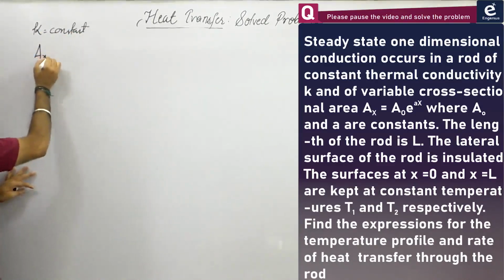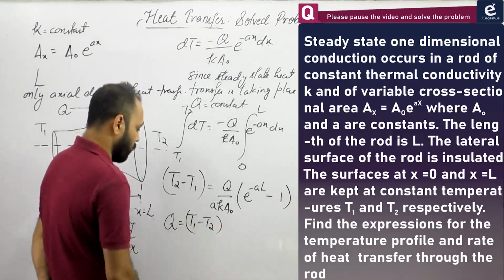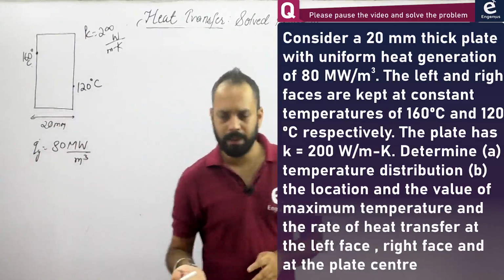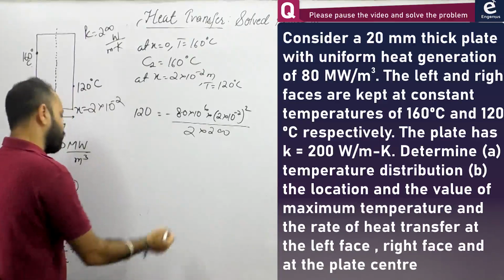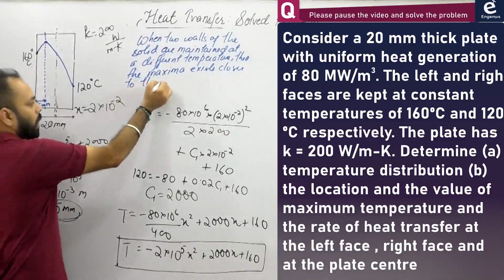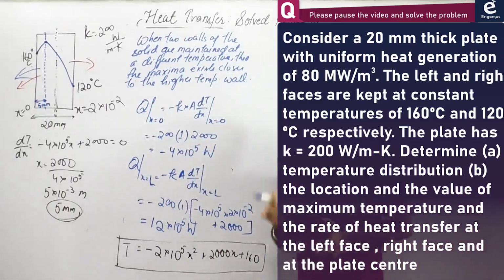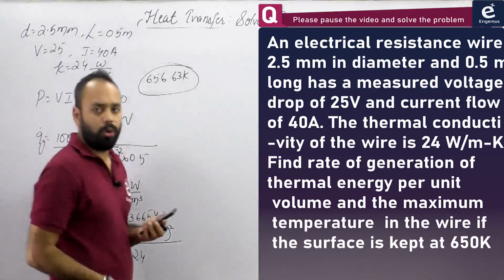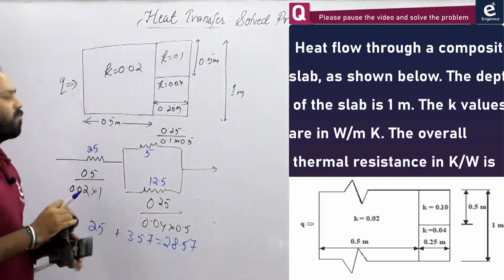GATE CHEMICAL ENGINEERING HEAT TRANSFER CONDUCTION PROBLEMS 2